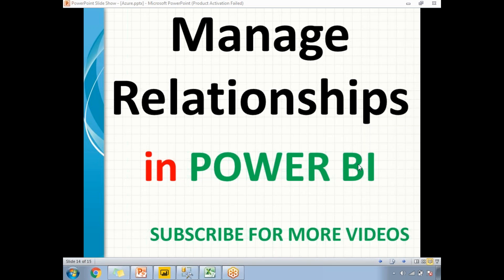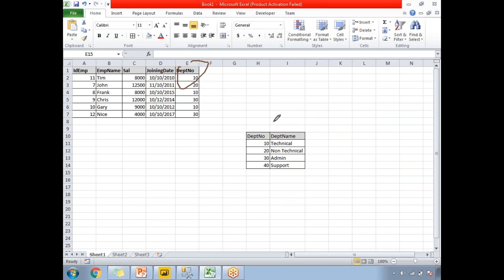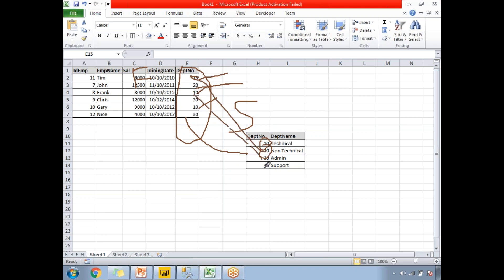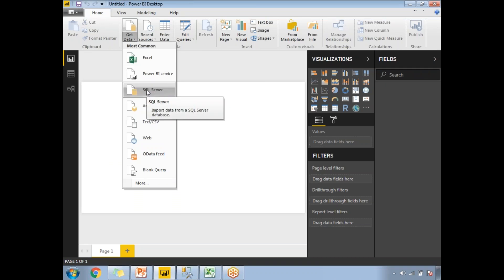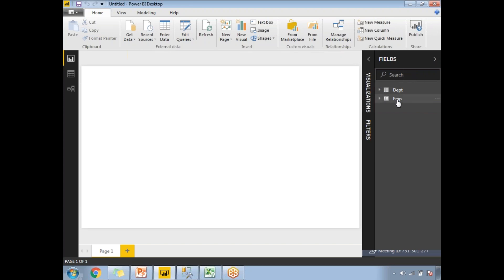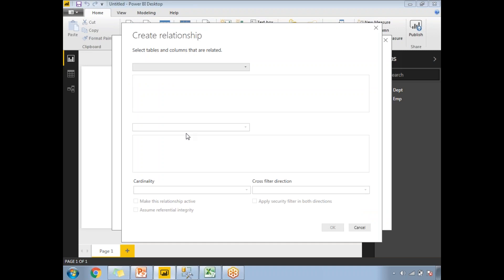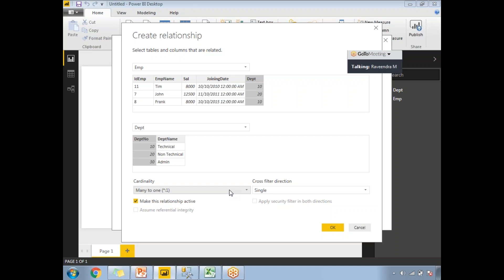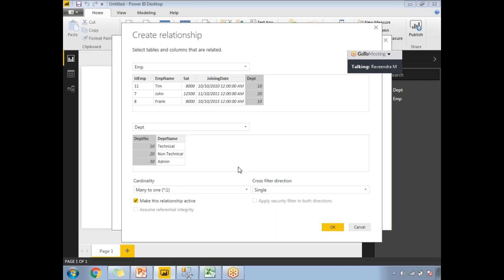Relationships in Power BI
Understanding relationships in Power BI
Data Modeling for Power BI
Manage data relationships in Power BI
Power BI- Relationships
How To Make Relationships In Power BI
One to One Relationship in power bi
one to many relationship in power bi
many to one relationship in power bi
power bi relation ships